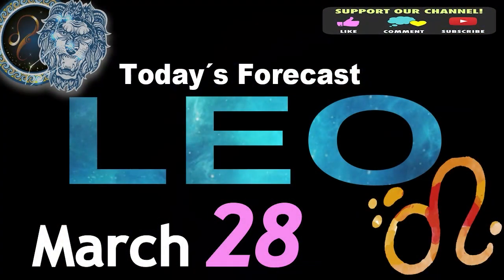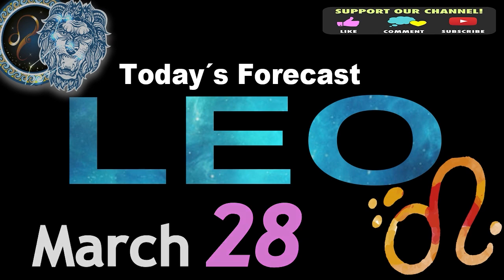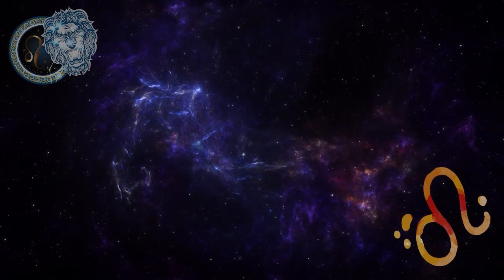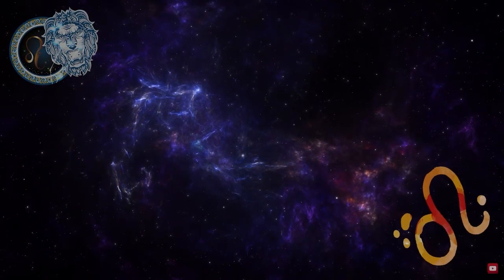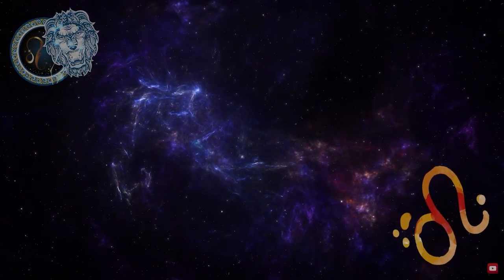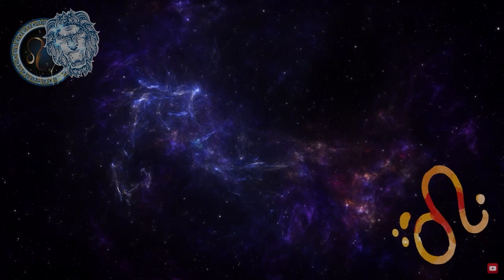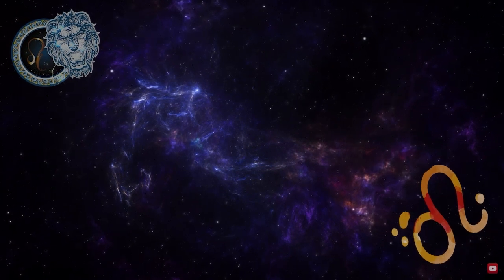Daily Horoscope | LEO | 28 MARCH 2024